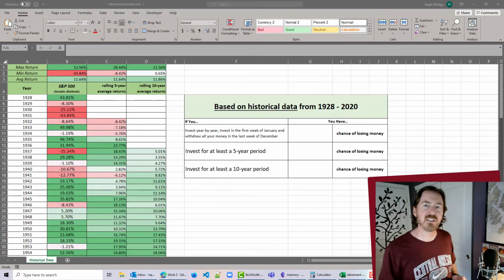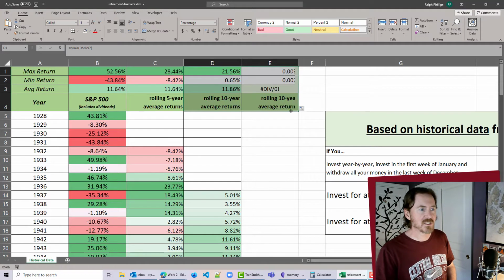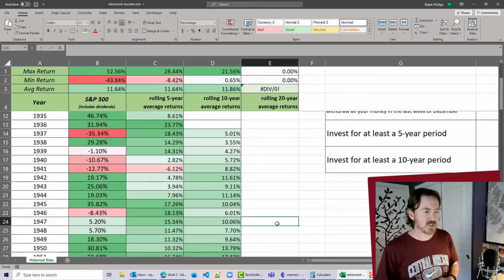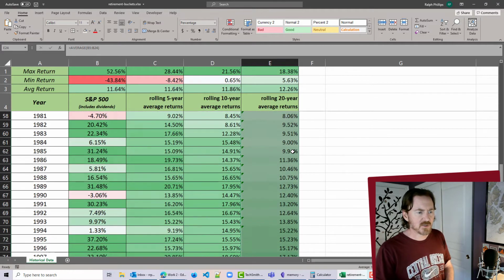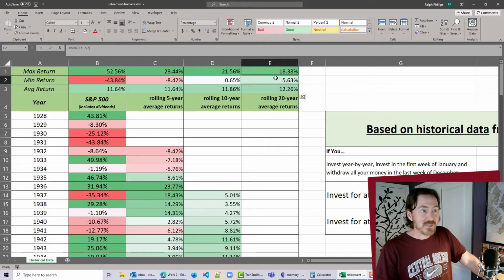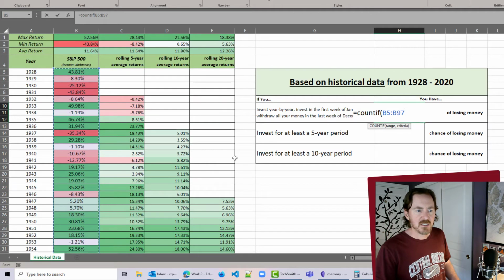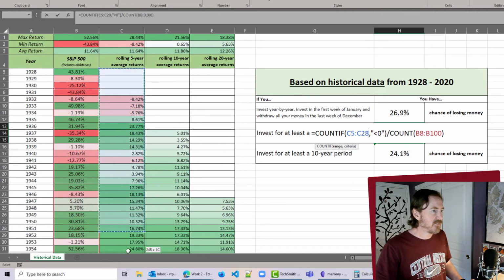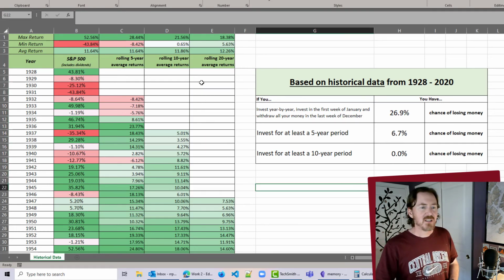Calculate Odds of Losing Money with COUNTIF and COUNT Functions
Compare the odds (likelihood) of having a loss (negative return) when investing year-by-year, for 5+ years, or for 10+ years.

Spoiler Alert: From 1928 to 2020, there has never been a 10-year period of time where the S&P 500 had a loss.

You can get this Excel file including the historical data and calculations